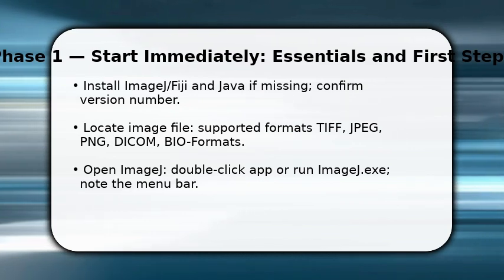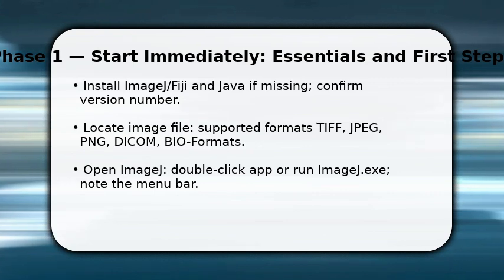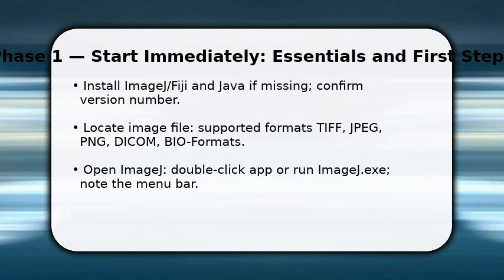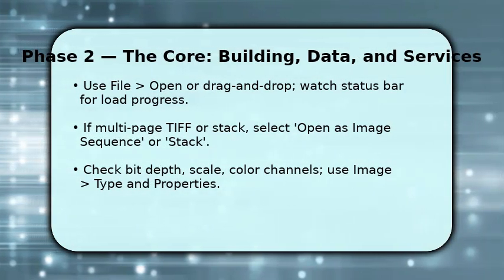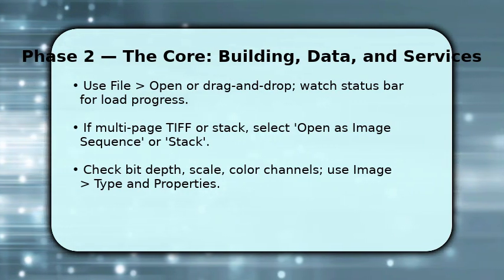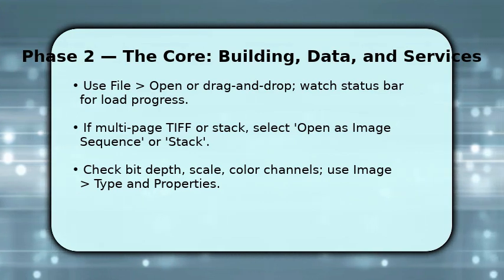How to Open Image in Imagej (easy Method)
How to Open Image in Imagej (easy Method) | 🔒 Surfshark VPN Deal — Stay private and secure. $1.99/mo + 3 Months Free ▸

Discover the straightforward method to open an image in ImageJ, a powerful tool for biological research. This tutorial guides you through each step with clear instructions and tips.

ImageJ, open image, biology software, image processing guide, research tools,